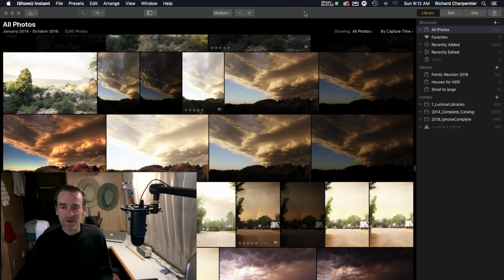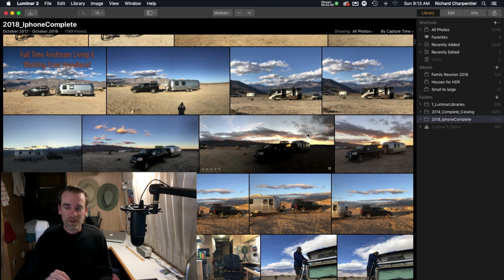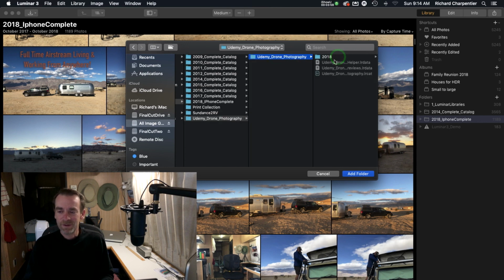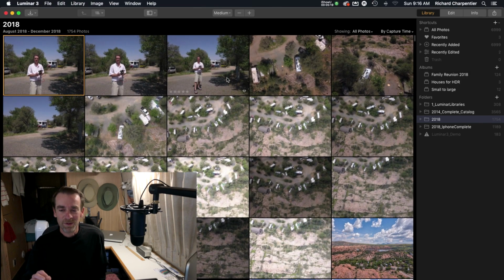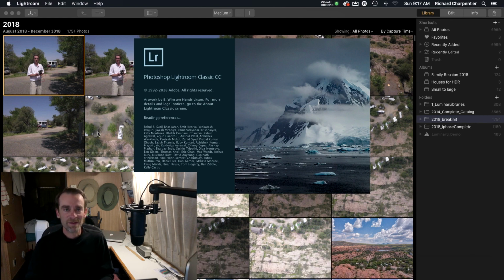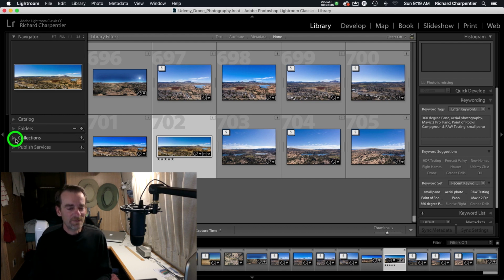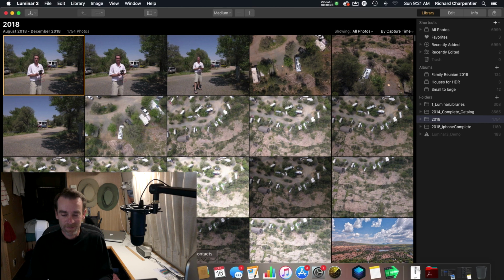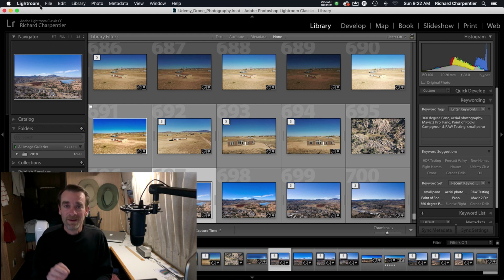Copying your Lightroom Folders to Luminar 3? Be careful renaming folders.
This will be my last video on Luminar 3 for 2018.  I'm posting this video to help new Luminar users who also use Lightroom CC to not make "mistakes" when relabeling folders from Lightroom in Luminar 3.  If you add a Lightroom Folder to Luminar and rename it in Luminar, Lightroom could lose track of those images.

I hope you find this video helpful.  I really like a lot of the editing features in Lumiar, and hope that the libraries will improve over the next few months.  In the meantime, I'll be sticking with my Lightroom workflow and launching Luminar from Lightroom when I need to use it for editing.